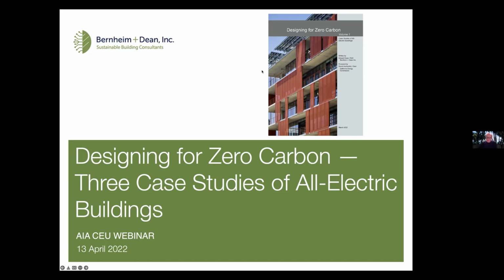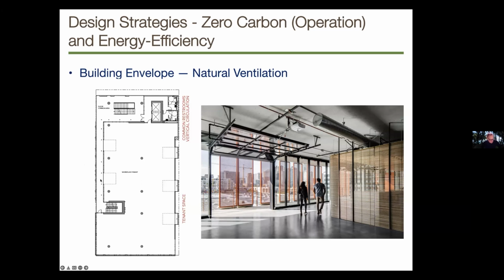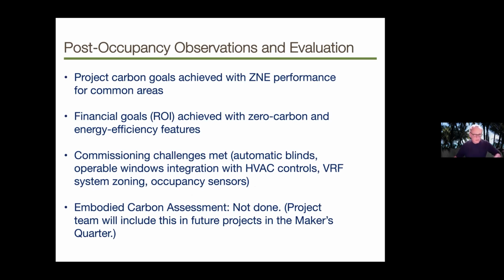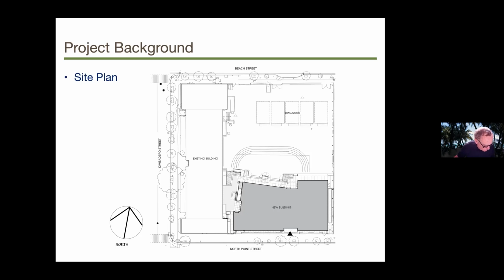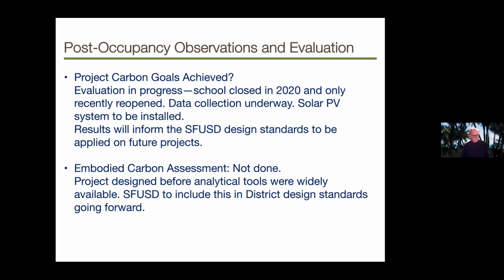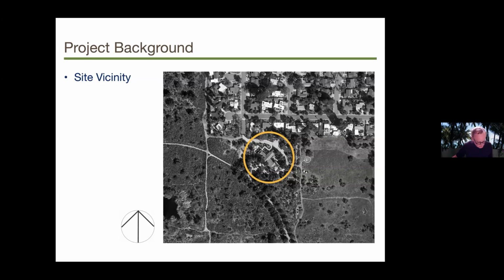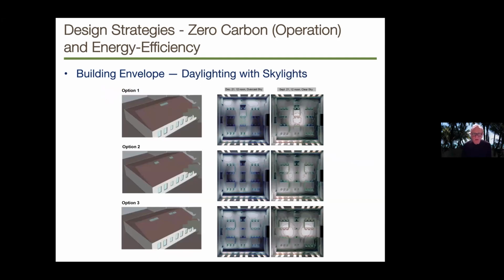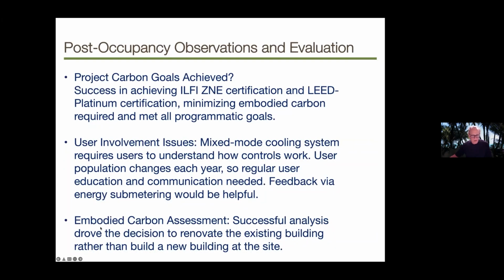AIA CA Climate Action Webinar: Designing for Zero Net Carbon – 3 Case Studies in All-Electric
Edward Dean, FAIA, will present case studies of three common building types, designed as all-electric buildings to achieve zero-net-energy performance, that will operate with zero-carbon emissions once the California electric grid has been 100% decarbonized, currently scheduled for 2045.

This program will review the design strategies for each project, discuss the readily available all-electric building systems utilized by the design teams and present measured post-occupancy performance data that supports the achievement of ZNE. Mr. Dean will discuss tools, metrics, and modeling used by the design team in pursuit of the performance goals, and will highlight exemplary features of the various projects, discuss problems encountered and lessons learned that can help other practitioners to achieve similar levels of performance in their own projects.

Speakers:

Speakers:
Edward Dean, FAIA LEED AP BD+C, PhD [Principal] | Bernheim + Dean, Inc.